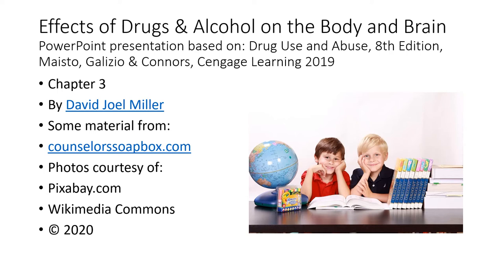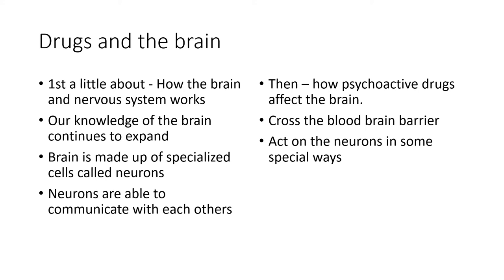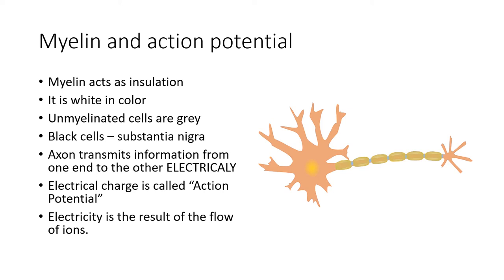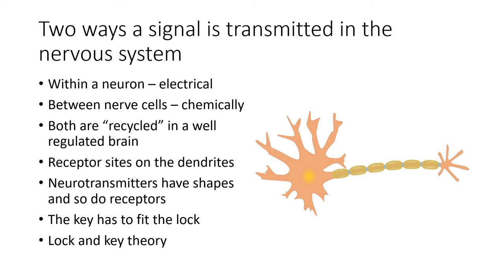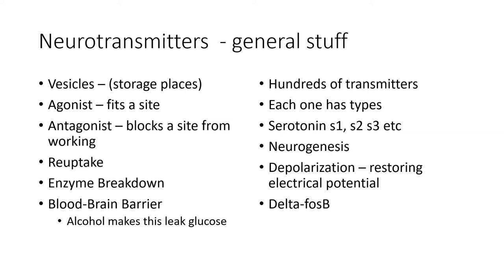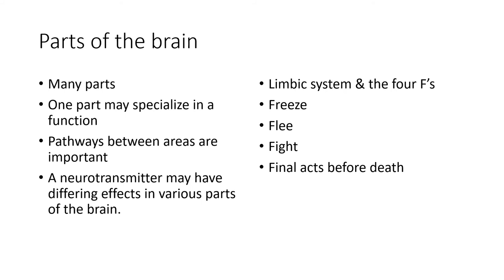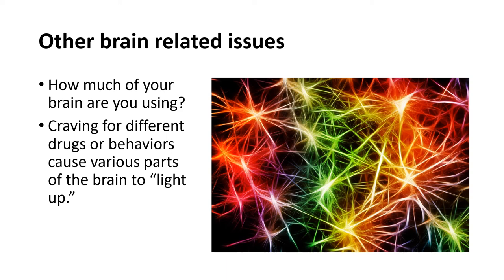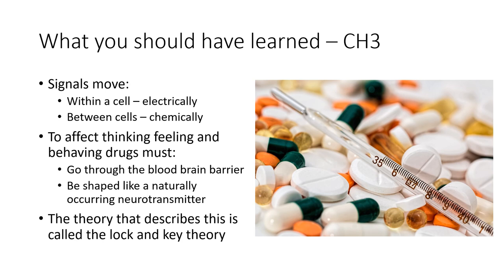CH 3 Drugs and the Nervous System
This is the full video of my lecture for the substance use disorder counseling and chemical dependency classes. In this chapter, we examine the way the brain and the nervous system works and how drugs of abuse can alter a person’s thinking, feeling, and behavior.